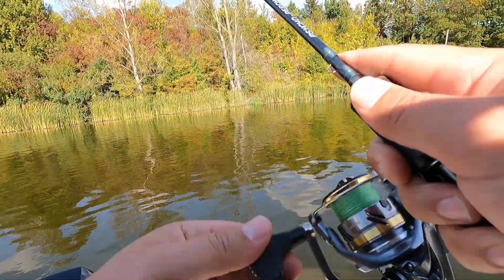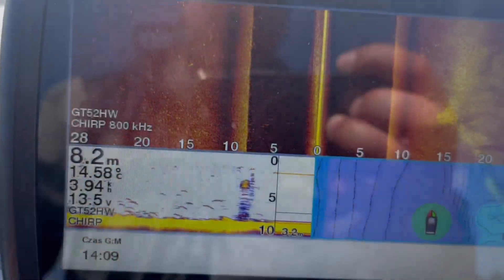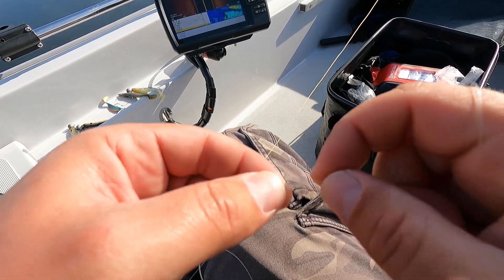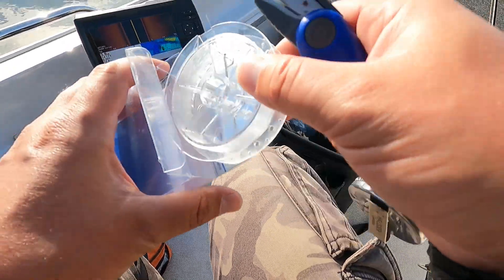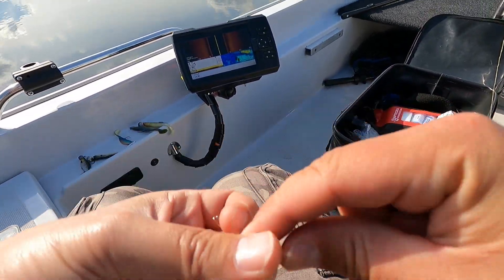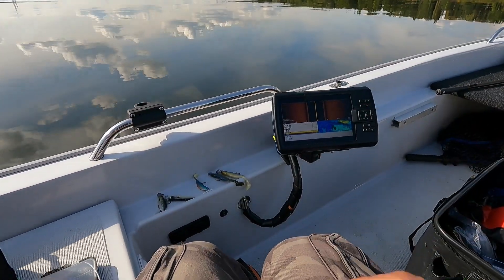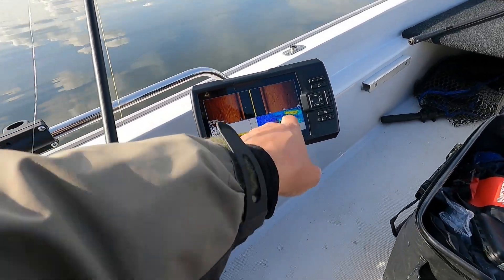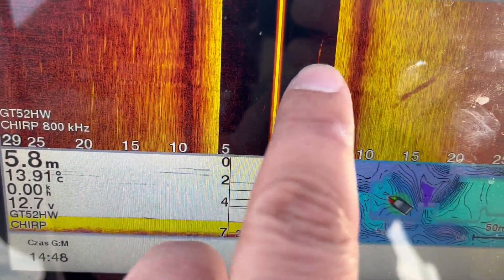To się stało... Sandacz na spinning bez chwały... No Glory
Złowiłem sandacza i zabrałem go na kolację. Tak w skrócie opiszę ten film. Jest też dużo ciekawych ujęć z echosondy, o tym jak silnik elektryczny ją zakłócał po wyjęciu silnika spalinowego i okonie a raczej okonki ;)
Nie pamiętam kiedy zabrałem rybę ale ta nie chciała odpłynąć...

Masz pytania? Napisz śmiało w komentarzu :) I zachęcam do subskrypcji :)

Sprzęt jakiego używam w tym filmie:

- Wędka: Okuma Psycho Perch Spin 190 cm 2-12 g
- Kołowrotek: Shimano Ultegra 3000
 - Wędka2: Quantum Drive Spin 228 cm 5-24 g
- Kołowrotek2: Ryobi Zauber 4000
- Echosonda: Garmin Striker 7SV z przetwornikiem GT52HW
- Podbierak DAM Effzett Foldable Landing Net 112cm
- Podbierak gumowany JMC Adventure PG70X85 70x85 cm
- Łódź - Semper 400WL
- Silnik - Mercury 20 hp
- Silnik dziobowy - MotorGuide Xi3
Najbardziej sprawdziły się gumy:
- Relax Ohio
- Keitech Easy Shiner 3” Pro Blue Red Pearl